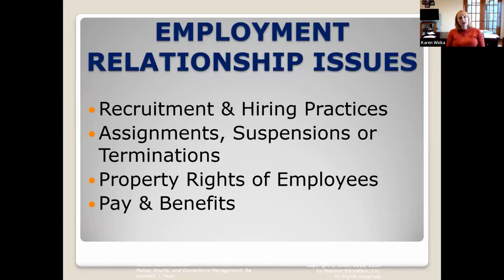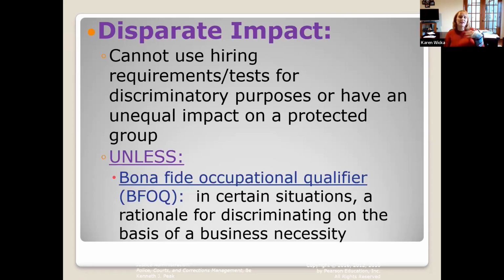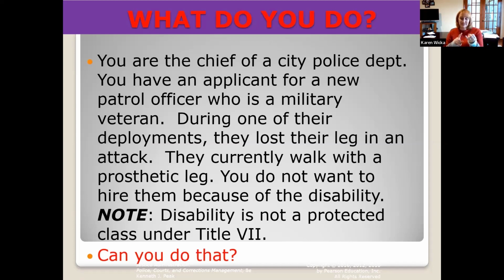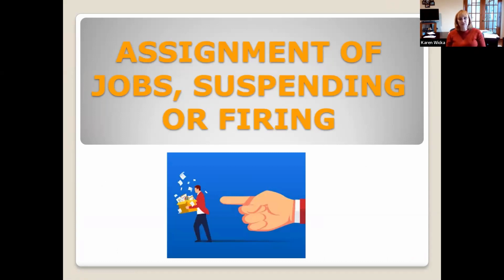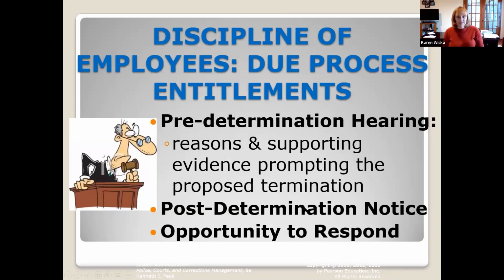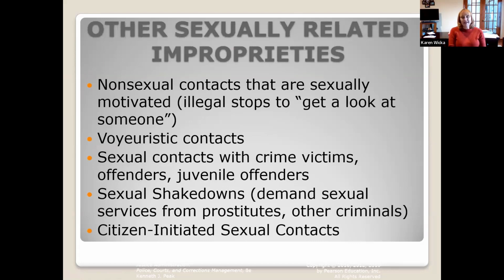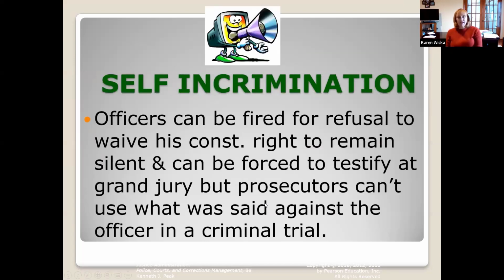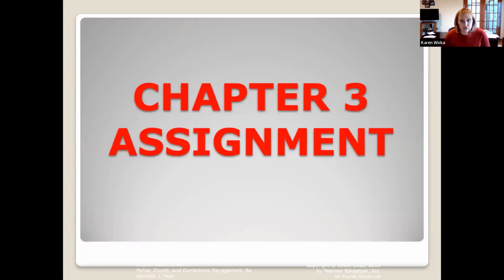Administration Chapter 3 Employee Rights and Other Rights